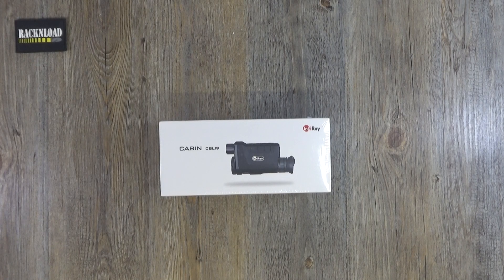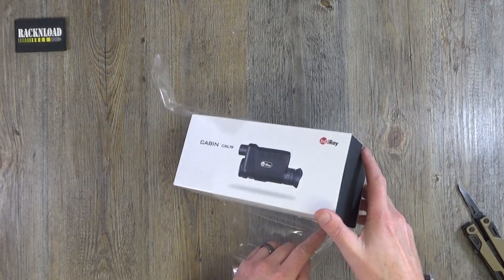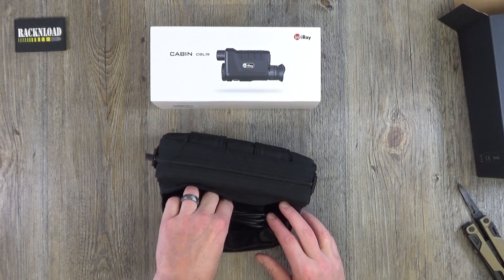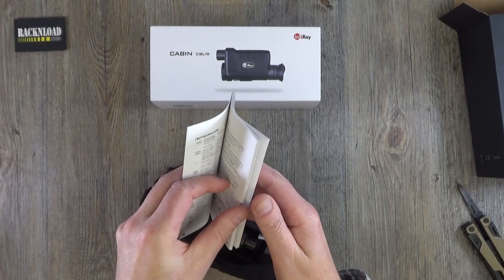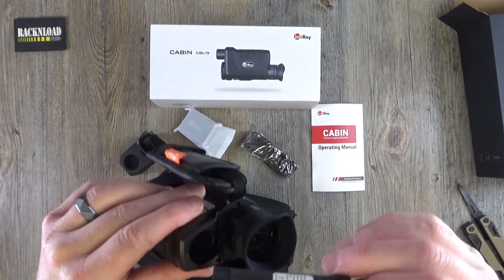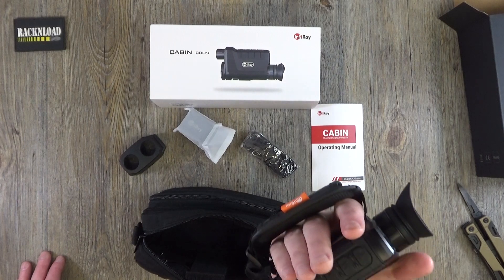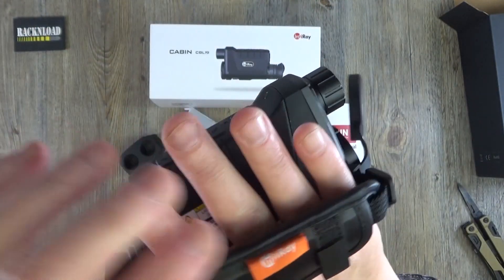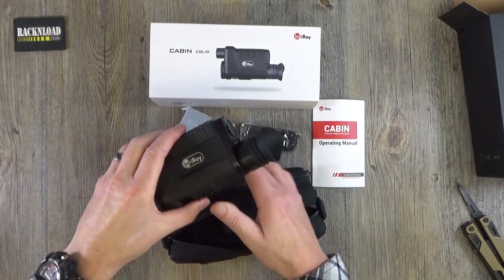InfiRay Cabin Thermal Monocular 'Outta Box'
Cabin Series Thermal Imaging Monocular is compact and light, easy and comfortable to carry and operate with one hand. Its battery can be quickly removed. With exquisite functions and built-in LED light, the Cabin can be widely used for hunting, search and rescue, under various outdoor conditions. No matter if it is day or night, and no matter how bad the weather conditions are, it can observe the targets hidden in total darkness.

The Cabin has a built-in self-developed high-performance VOx (Vanadium Oxide) sensor. Equipped with high-performance electronic equipment and superior infrared optics, it can provide ultra-clear thermal images, making detection and identification easy and efficient during the day or night.